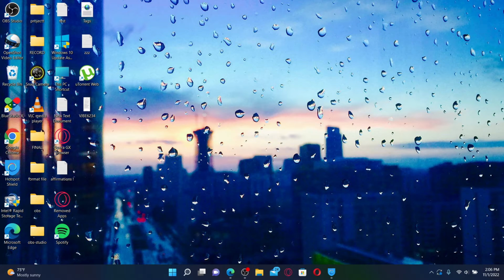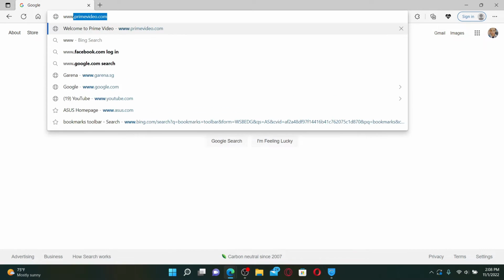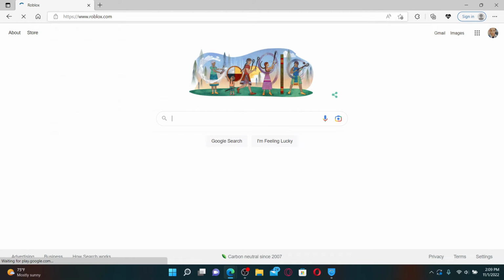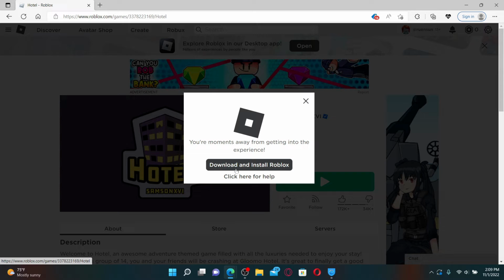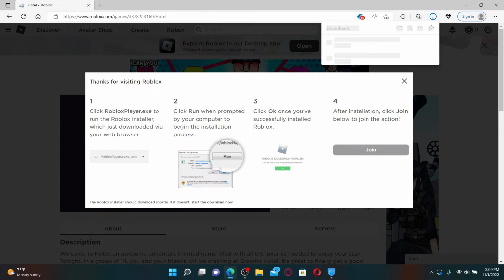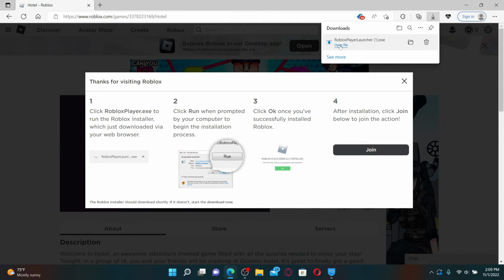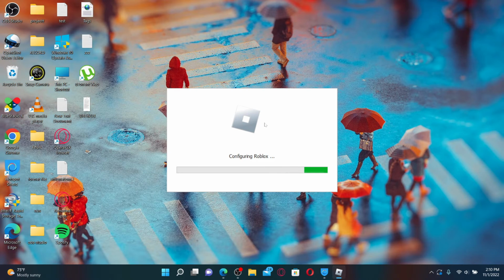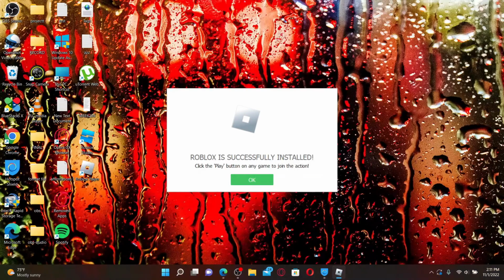How To Download Roblox On PC & Laptop 2023 | Install Roblox On PC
In this tutorial, we'll show you how to download and install Roblox on your PC. Roblox is a popular online gaming platform that allows users to create their own games and play games created by other users. If you're interested in playing Roblox on your PC, this video will guide you through the process of downloading and installing the game. Follow the steps in the video to learn how to download and install Roblox on your PC.

CHAPTERS
0:00 - Intro
0:20 - How To Download Roblox On PC
1:29 - Outro